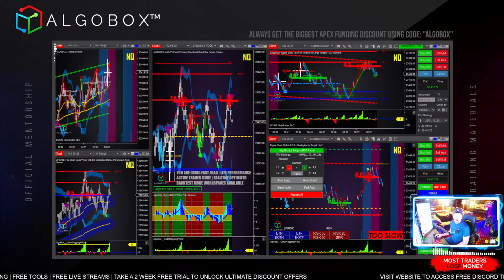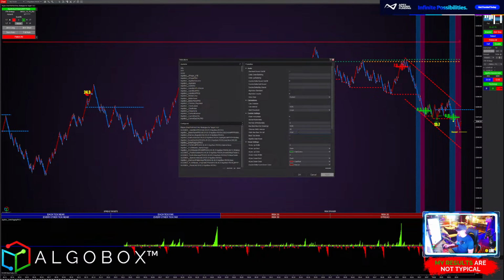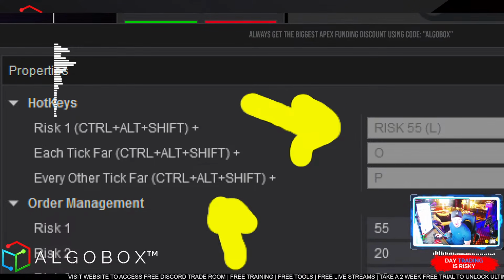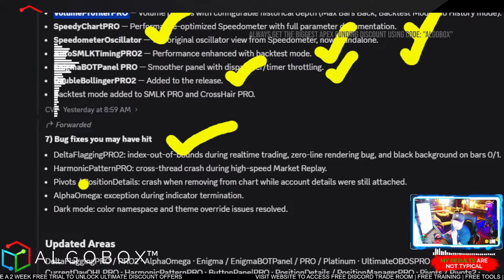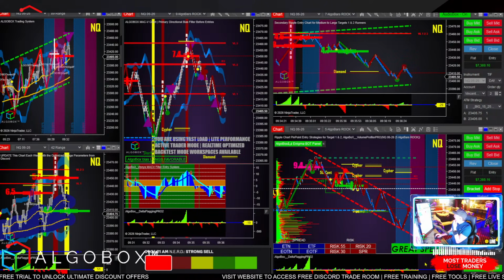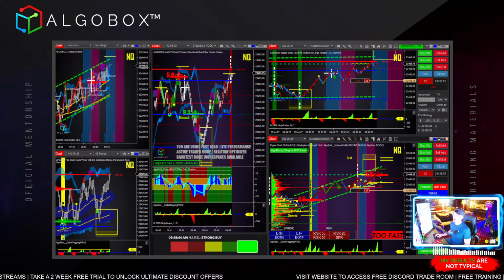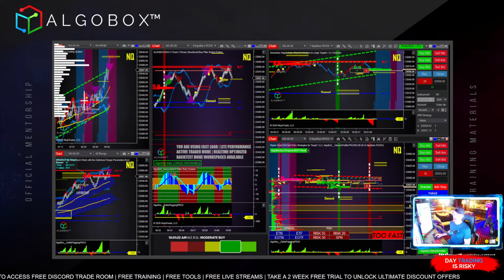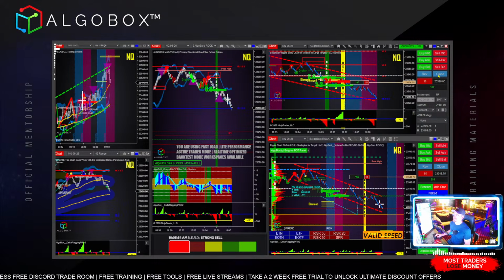🔴#1 LIVE ALGO Trading Futures w Vinny Emini | NQ / ES Live Day Trading